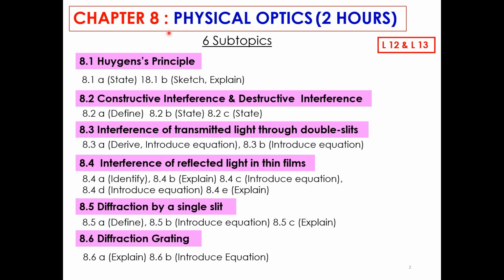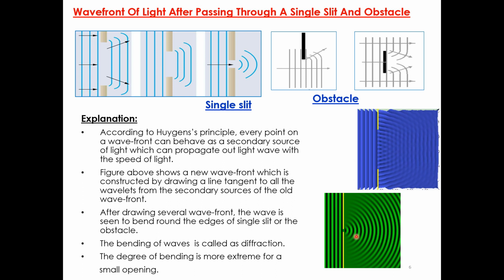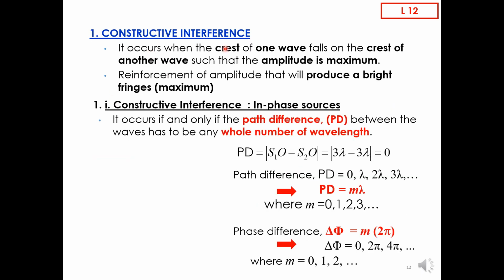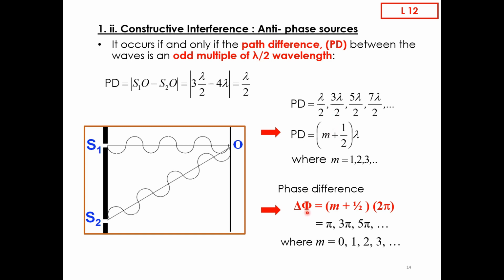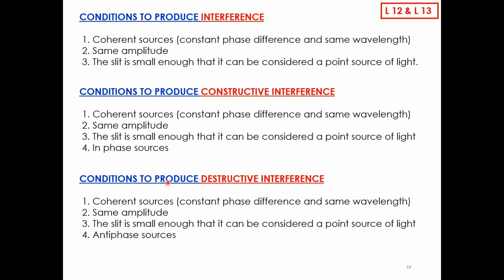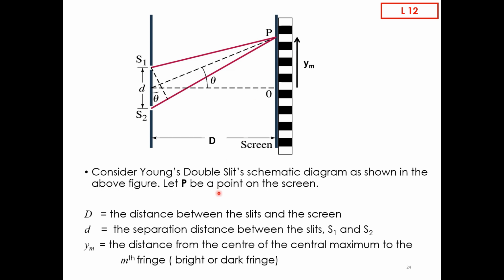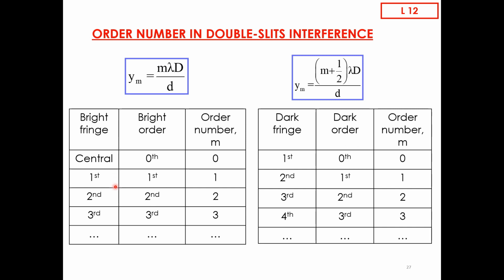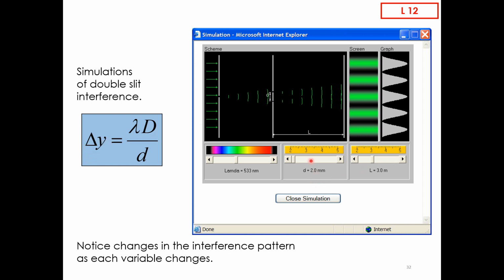LECTURE SP025 LESSON 12